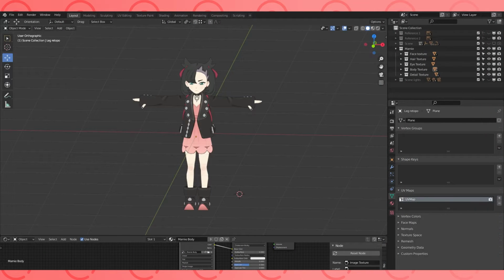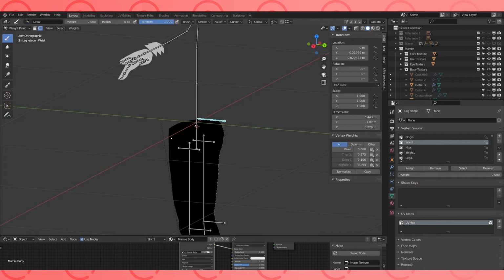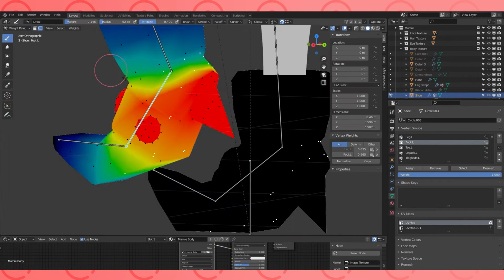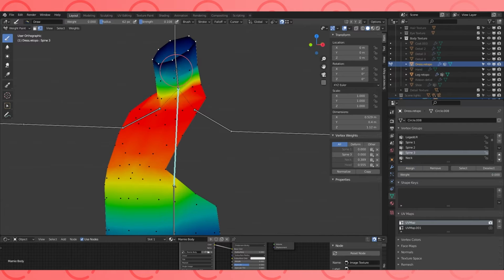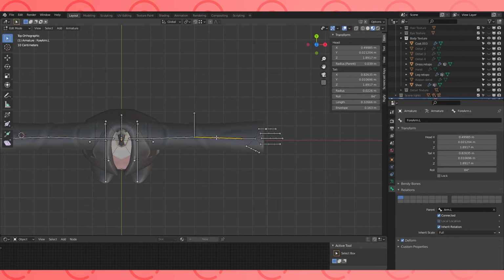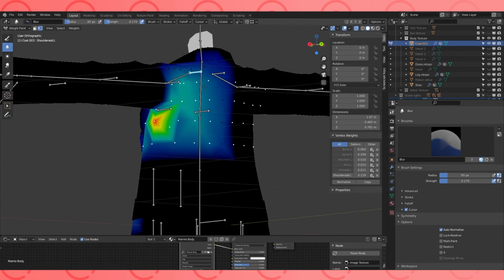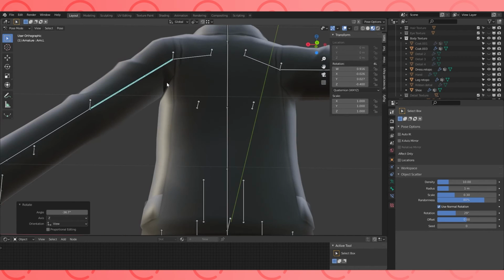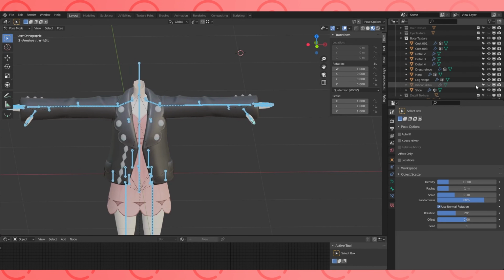How to 3D Model Pokemon Sword & Shield Character: Marnie [Episode 13: Rigging Part:1]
In this Character Tutorial Series, we will cover how to model Marnie from Pokémon Sword and Shield. In episode 13 we start the rigging process!

00:00 - Intro
00:16 - Creating base armature
06:00 - Rigging legs
13:00 - Rigging shoes
15:18 - Touching up legs
19:30 - Rigging dress
22:07 - At least in this situation!😉
23:14 - Adding bones to dress.
29:12 - Rigging coat.
48:45 - Rigging hands.

 If you haven't tried out Blender, I highly suggest it! I have a ton of fun creating characters from my favorite games/shows/anime, as well as just making random assets and scenes!